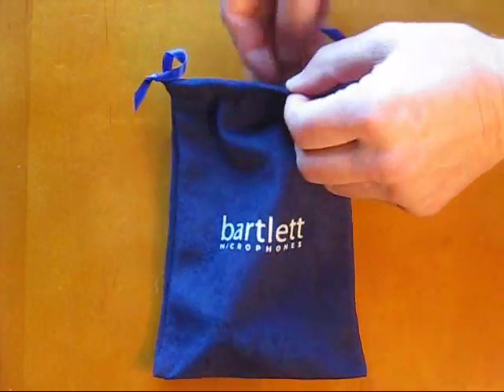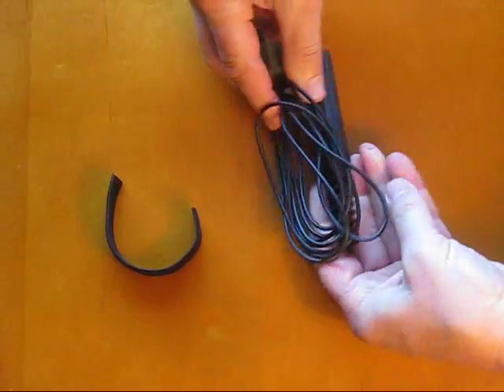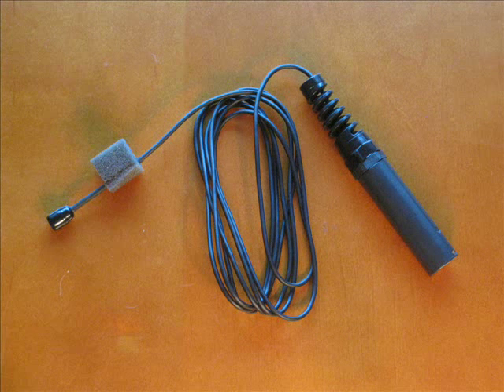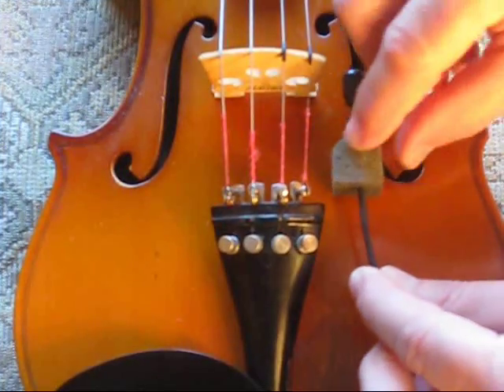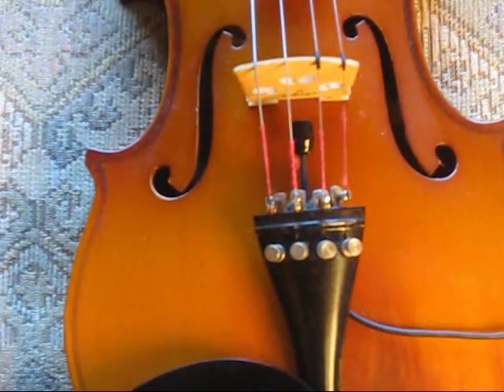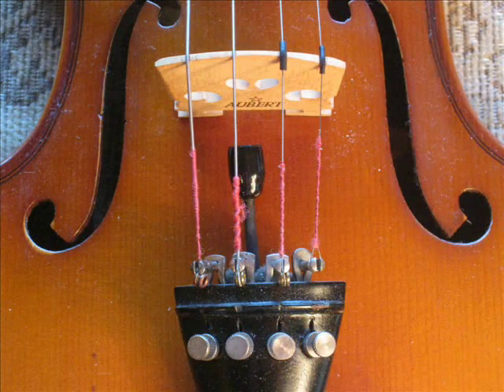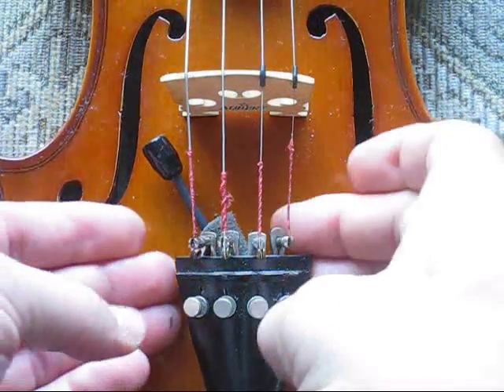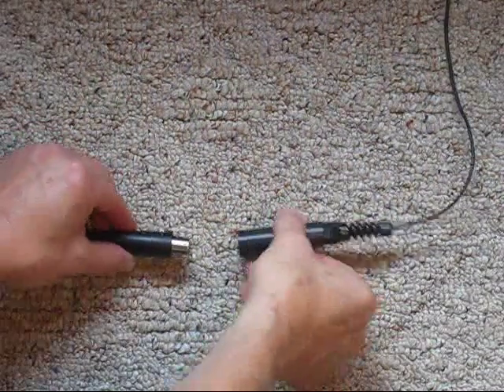Bartlett Fiddle Mic mounting.wmv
How to mount the Bartlett Fiddle Mic on your fiddle or violin